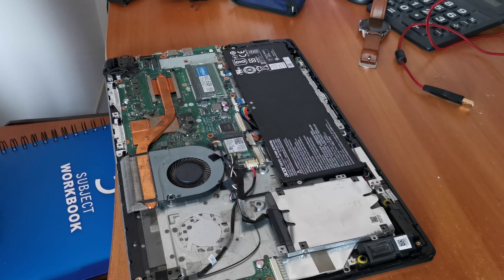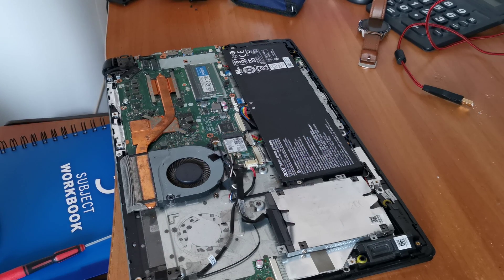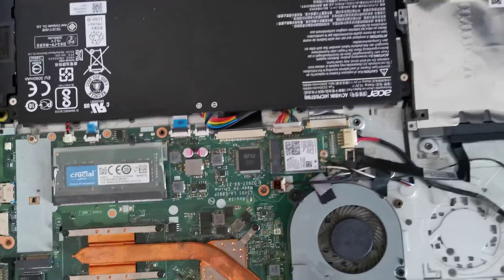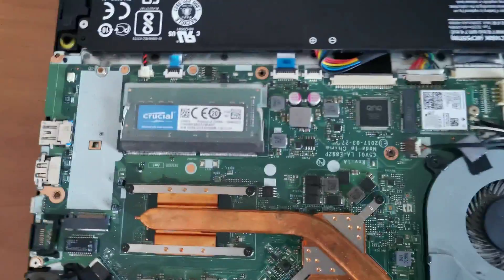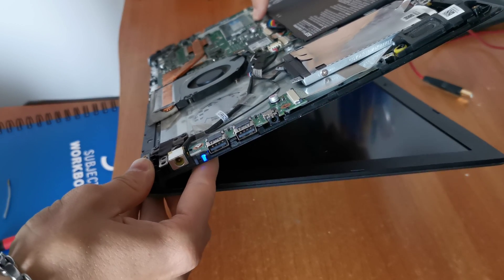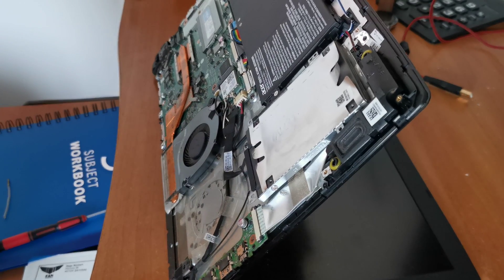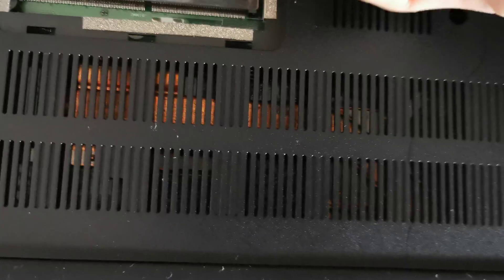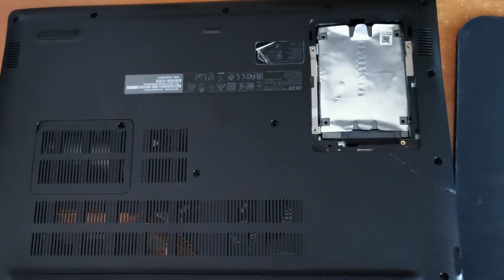Not charging Acer laptop, orange light blinking NEW 2021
My Acer A515 was not charging. Check your motherboard, maybe you have the same little button on it. I hope I could help you! :)

You can also support me to make new videos:
LT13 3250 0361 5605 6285